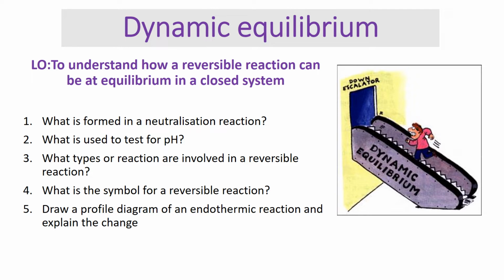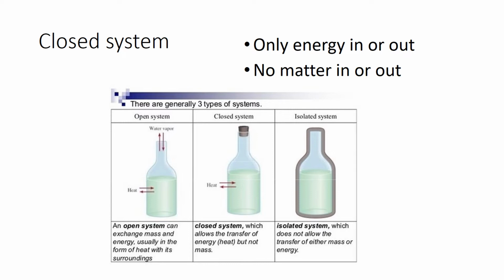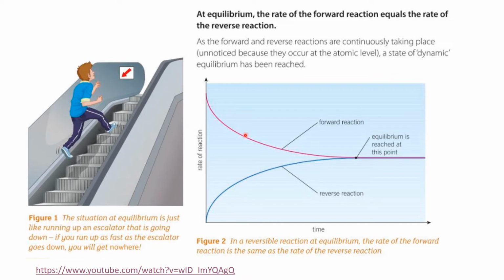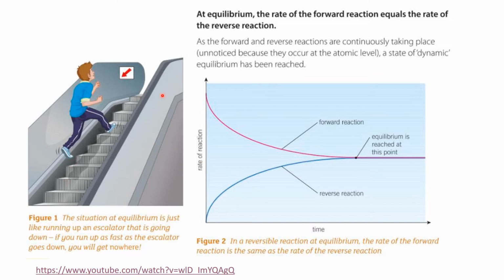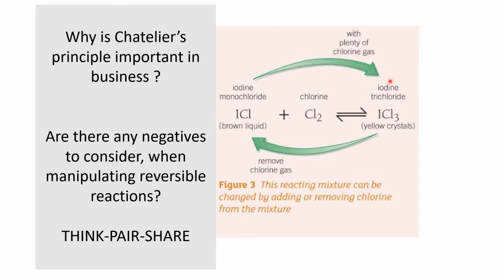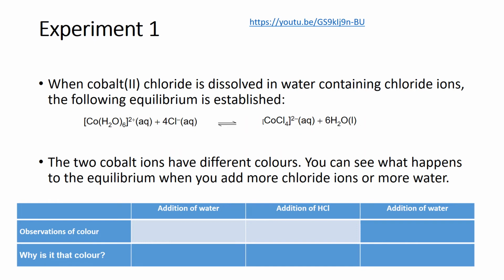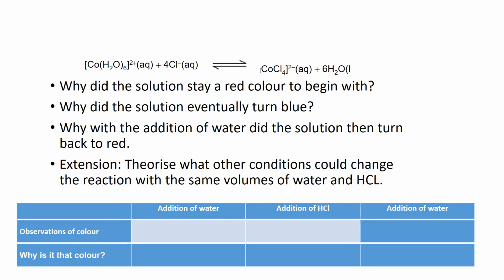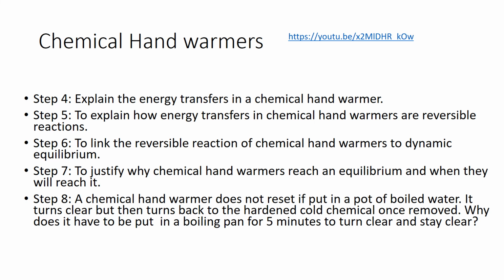Knole Academy | Science | Mr S Ereaut | Year 9 | Lesson 8 Dynamic Equilibrium